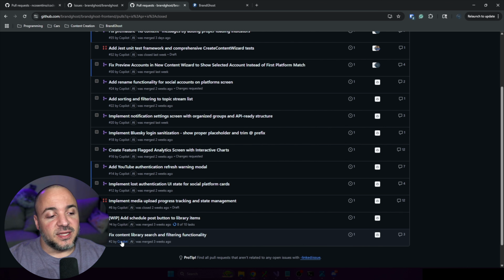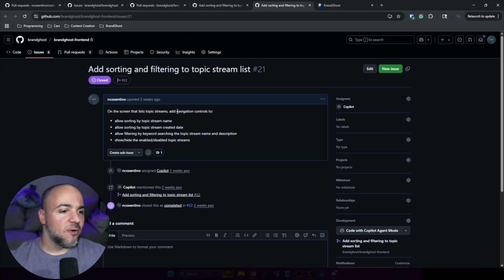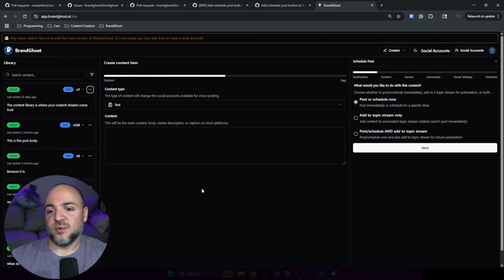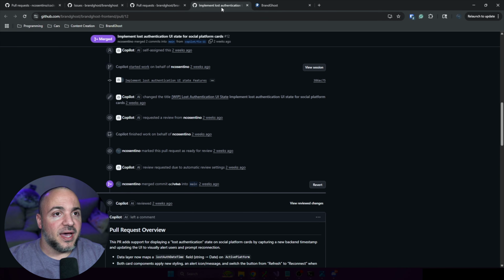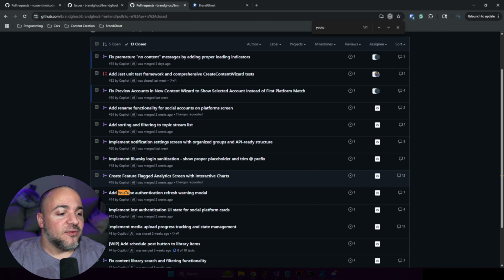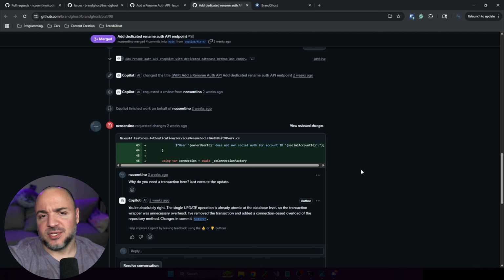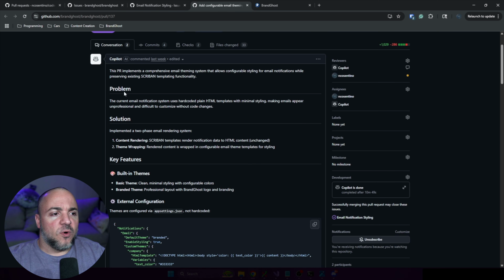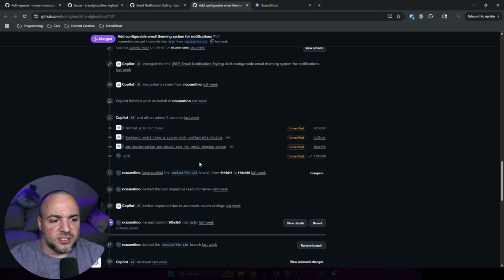GitHub Copilot CHANGES THE GAME for Coding!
THIS is how I've wanted to use agents for programming. Without a doubt, this has fundamentally changed how I can develop software.

In this video, I walk through various scenarios where I used GitHub Copilot to work through some feature development. We'll see examples of where it worked very well, despite not being given much guidance.

Timestamps
0:00 - Intro
1:27 - Code Commute Note
1:55 - BrandGhost Repositories
3:15 - Fix Search and Filter UI
5:41 - Sort and Filter UI
7:31 - Post Scheduling UI
9:44 - Lost Authentication UI
14:30 - Auth Renaming UI
16:50 - Auth Renaming API
18:10 - Email Theming
23:50 - Wrap Up